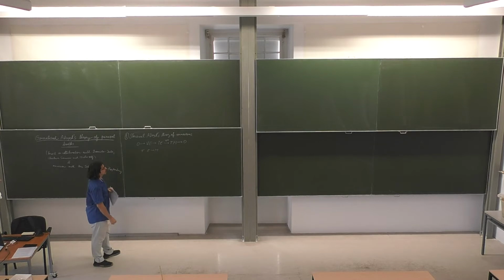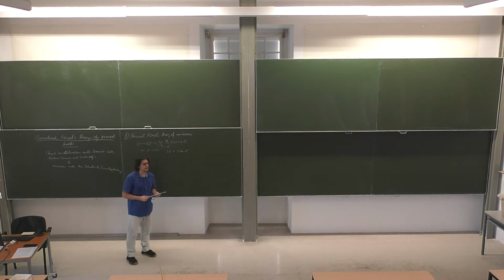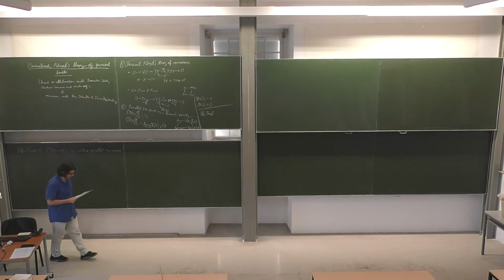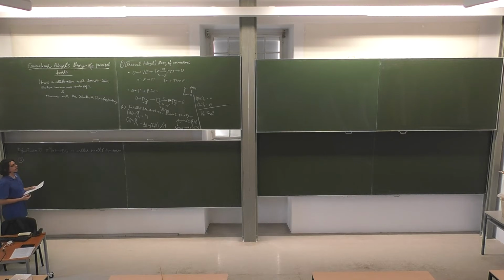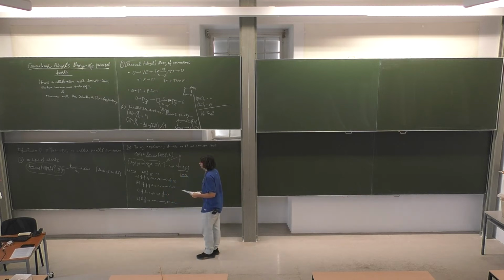Jiří Nárožný - Generalised Atiyah's Theory of Principal Connections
In this talk I will provide a brief report from the ongoing project aimed on higher principal connections and their relation with higher differential cohomology theories and generalised short exact sequences of higher Lie algebroids.
A historical stem for our project is a paper from sir M.Atiyah who observed a bijective correspondence between data for a horizontal distribution on a fibre bundle and a set of sections for a certain splitting short exact sequence of Lie algebroids, nowadays called the Atiyah sequence. In a meantime there was developed quite firm understanding of the category theory and in the last two decades also the higher category/topos theory.
The goal of my talk is to present this differential cohomology framework for defining principal connections and higher principal connections, and to show some general mechanisms for reformulating these data into a form that mimics Atiyah's theory.